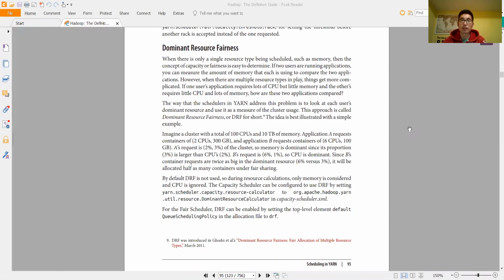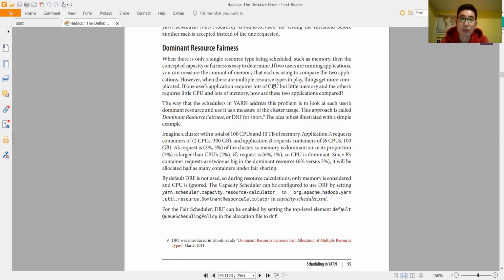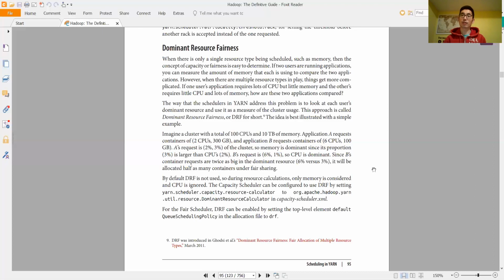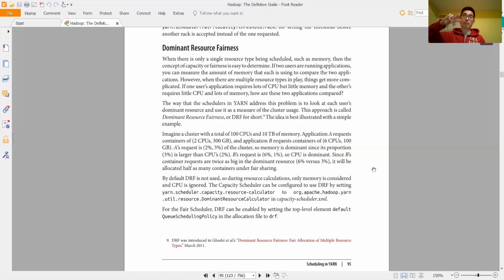Ch 4 #18 Dominant Resource Fairness DRF